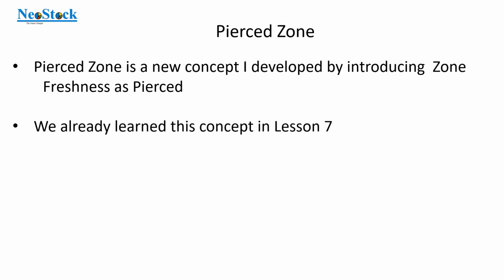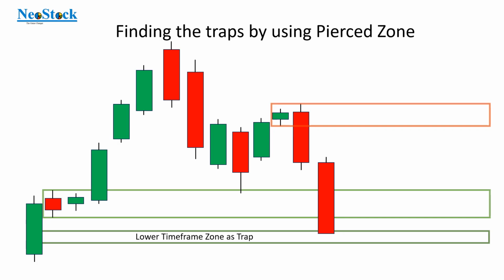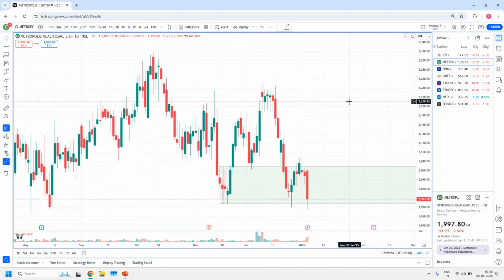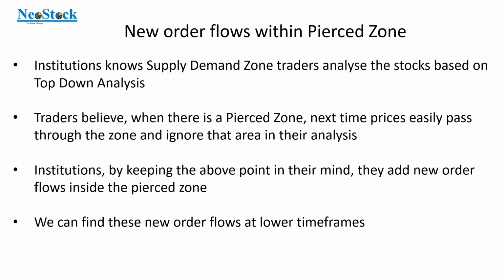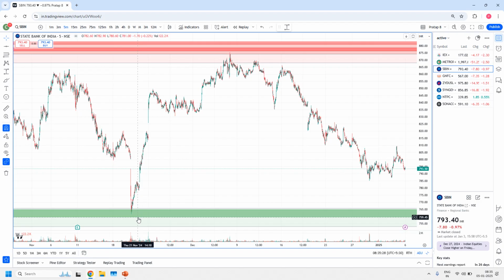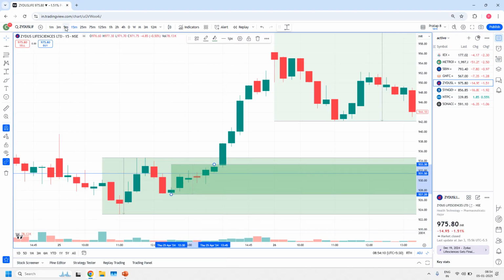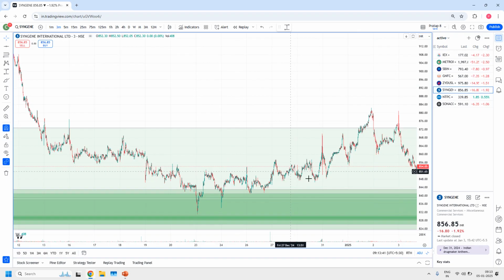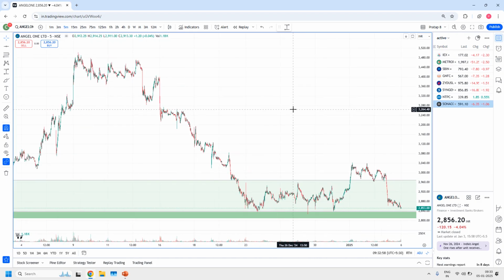Lesson_28 Pierced Zone Strategies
[ 00:02:36 ] What you learned about Pierced Zone
[ 00:08:12 ] What you should learn about Pierced Zone
[ 00:12:02 ] Pierced Zone formation due to LOTL Zone with ITC chart as example
[ 00:16:53 ] Finding the traps by using Pierced Zone with IEX chart as example
[ 00:37:55 ] Finding lower timeframe origins by using Pierced Zone with METROPOLIS chart as example
[ 00:51:40 ] New order flows within Pierced Zone with SBIN chart as example
[ 01:24:25 ] Pierced Zone as a Target Zone
[ 01:25:13 ] NeoStock Scan Report
[ 01:30:33 ] GNFC chart example
[ 01:36:30 ] ZYDUSLIFE chart example
[ 01:50:04 ] SYNGENE chart example
[ 02:03:12 ] NTPC chart example
[ 02:11:26 ] SONACOMS chart example
[ 02:15:22 ] ANGELONE chart example